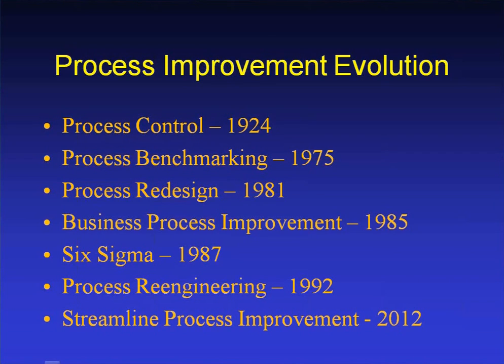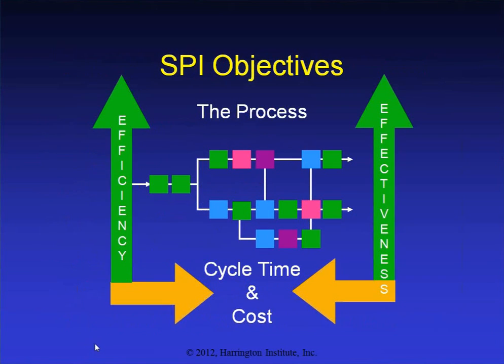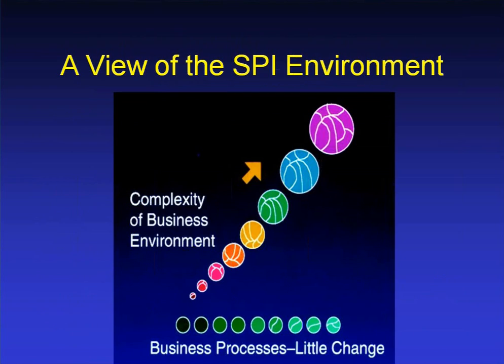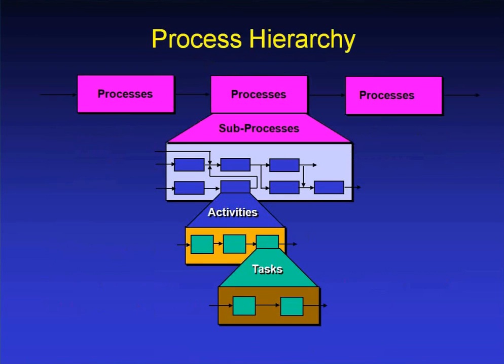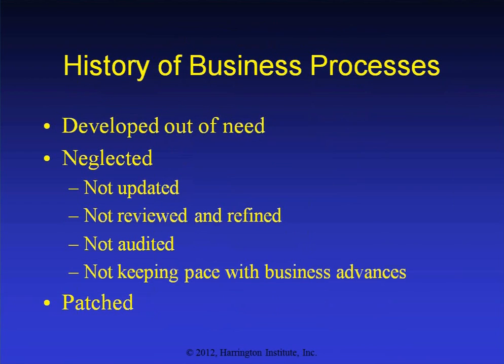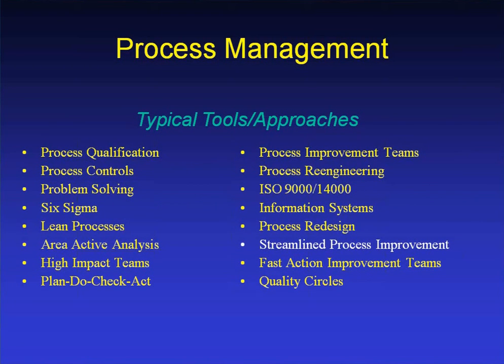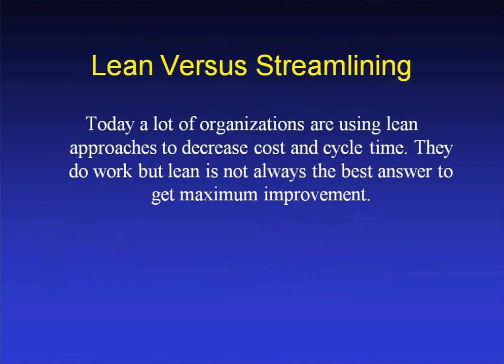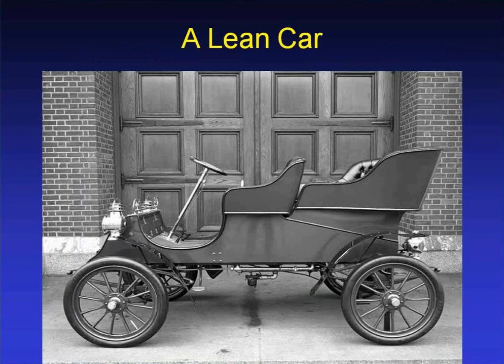Streamline Process Improvement - Part 1 of 7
Part 1 of 7 of a special webinar on streamlining process improvement, given by Dr. H James Harrington.